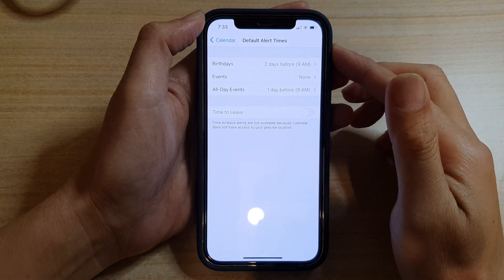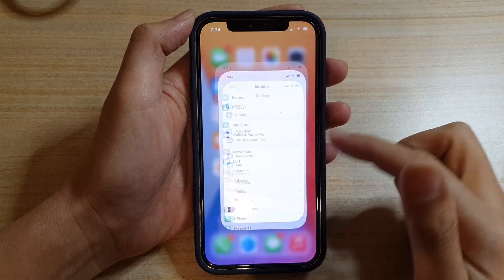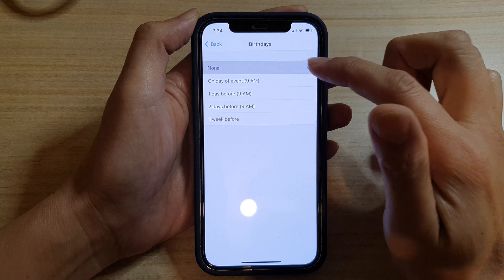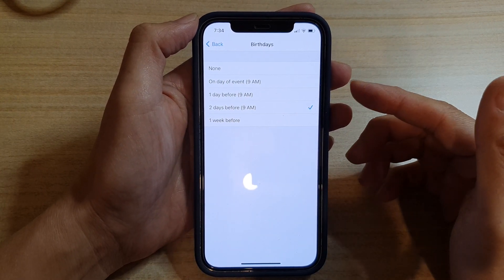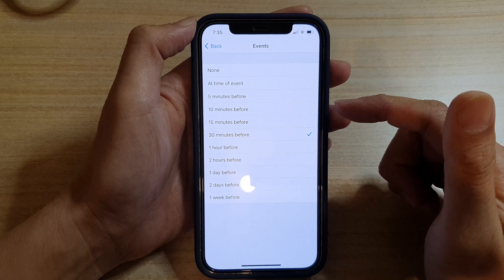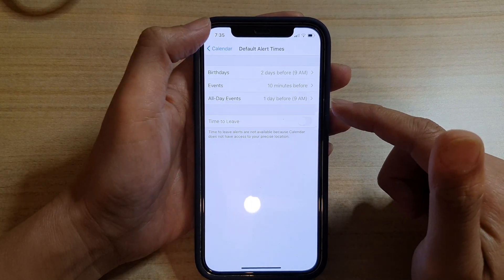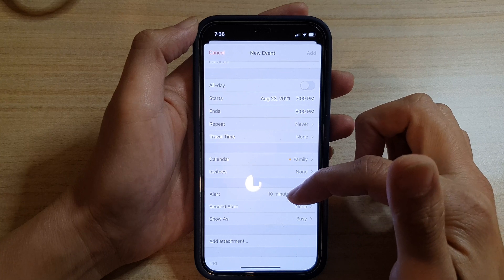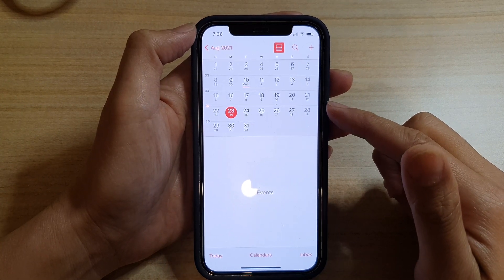iPhone 12: How to Change or Set Calendar Default Alert Times for Birthdays/Events/All Day Events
Learn how you can change or set the calendar default alert times for Birthdays / events or all day events on the iPhone 12 / iPhone 12 Pro.